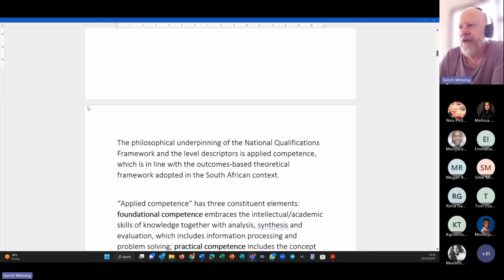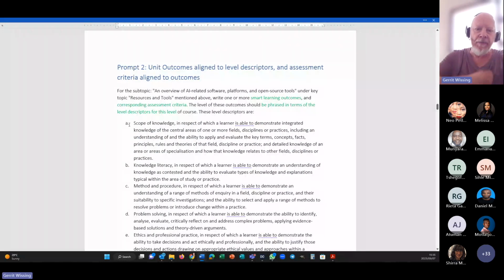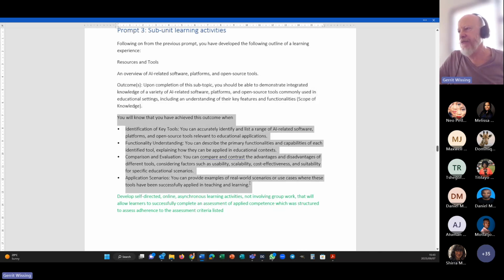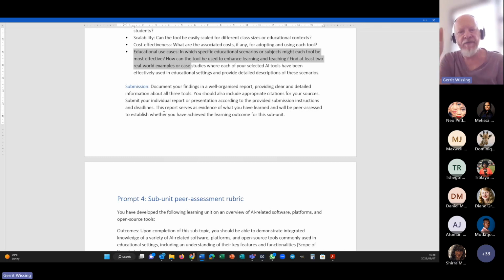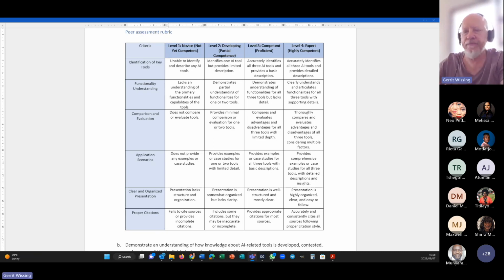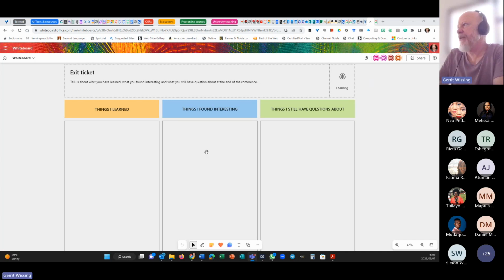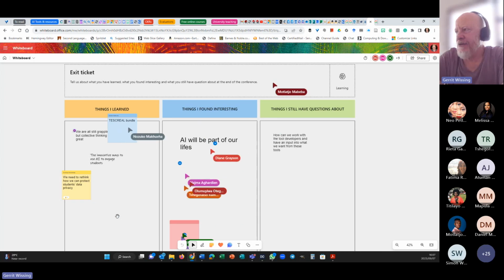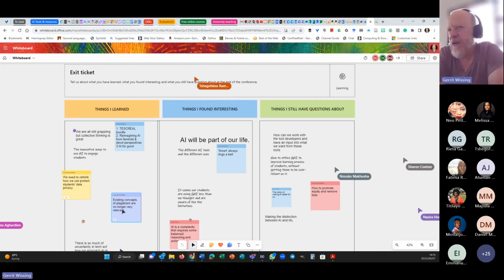A 4-prompt ChatGPT workflow for Curriculum and Learning Experience Design